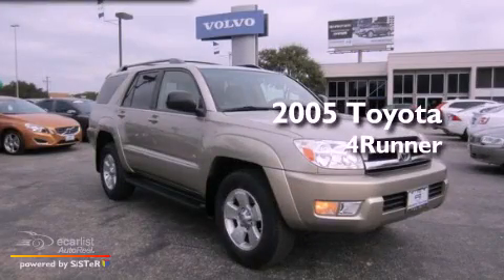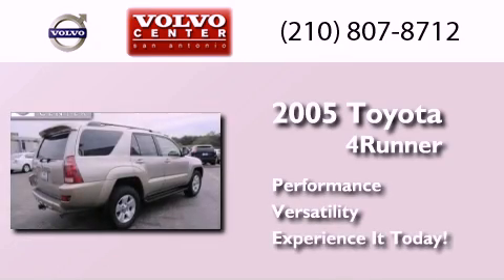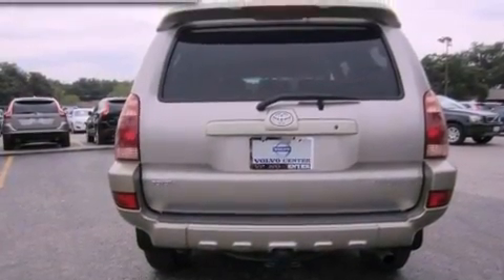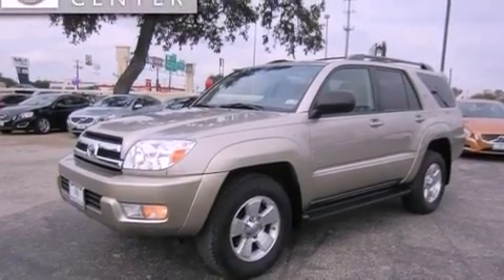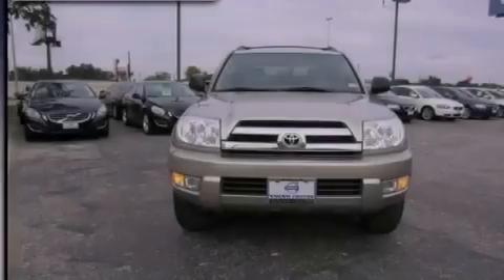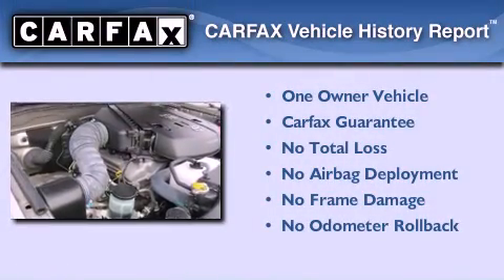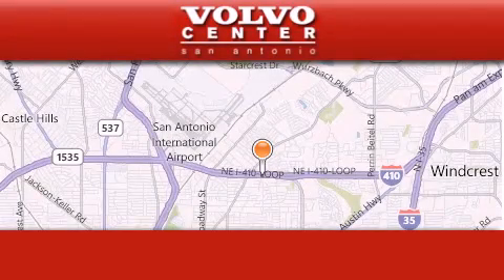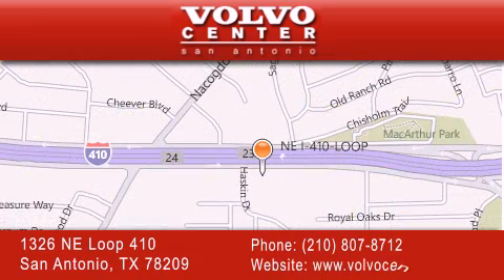Preowned 2005 Toyota 4Runner San Antonio TX 78209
Year : 2005
 Make : Toyota
 Model : 4Runner

 Trans . : Automatic
 Exterior : Gold
 Miles : 60,171
 Interior : Other

 1326 N.E. Loop 410